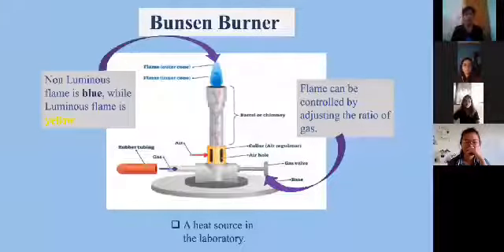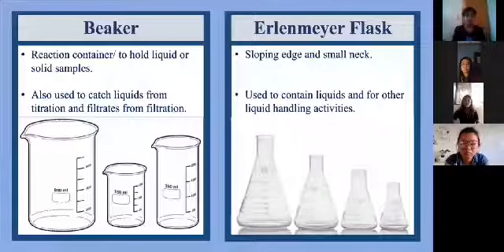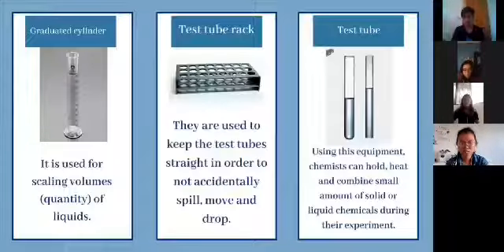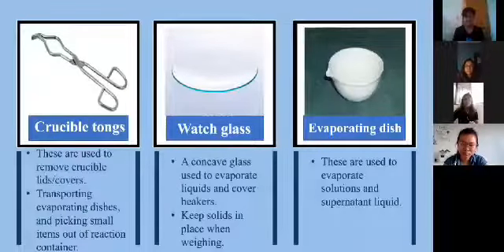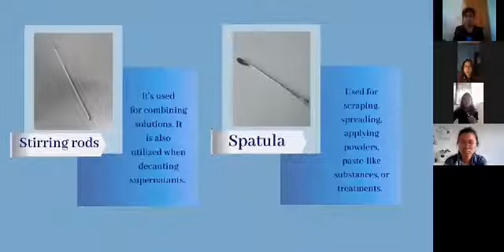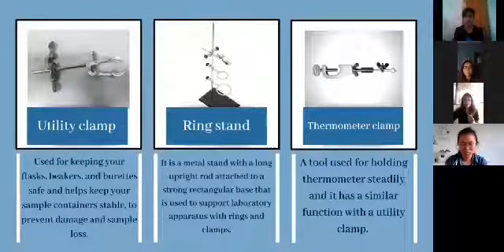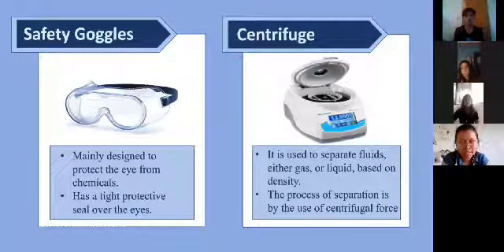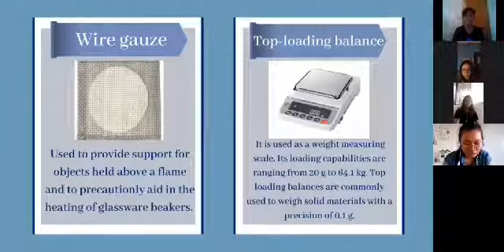DRACHM B, Group 4: Laboratory Apparatus